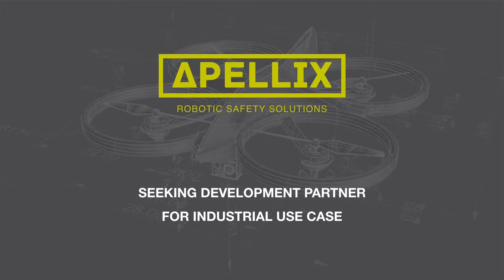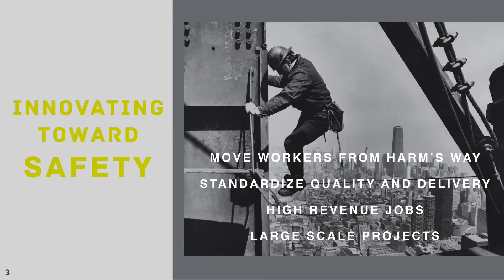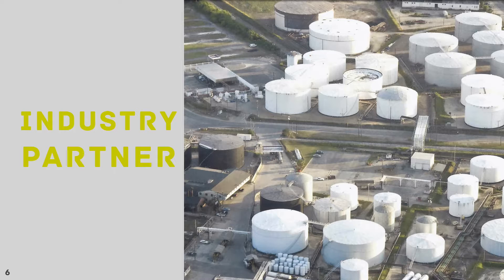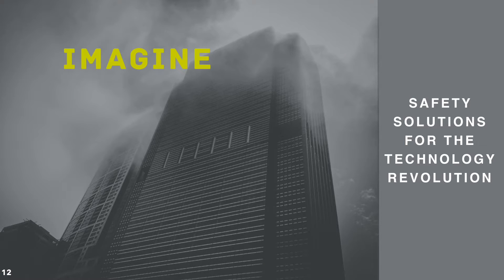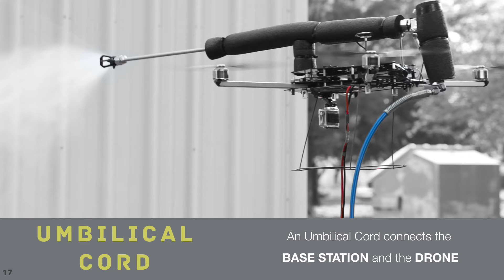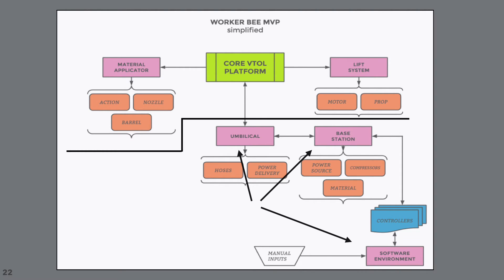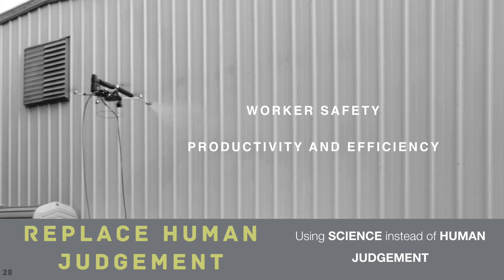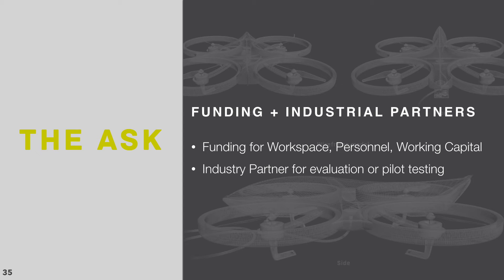Apellix Industrial Partner Search April 2016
Apellix is seeking an industry partner to implement its Worker Bee™ robotics system in a use case conducive to automation. The Worker Bee is an umbilically connected, software controlled, robotic system that achieves dramatic labor savings and improved worker safety in the application of coating, painting, or other sprayed materials (foam, chemicals, etc.)

Anticipated enabling scenarios include but are not limited to:
• Painting power transmission or telecommunication towers
• Cleaning, inspecting and coating the interior or exterior of above-ground storage tanks (ASTs)
• Cleaning industrial equipment
• Painting or coating bridges and ships